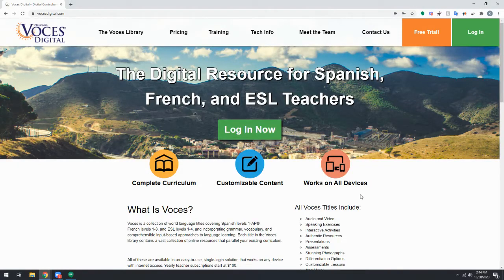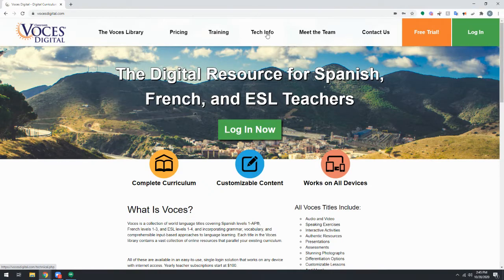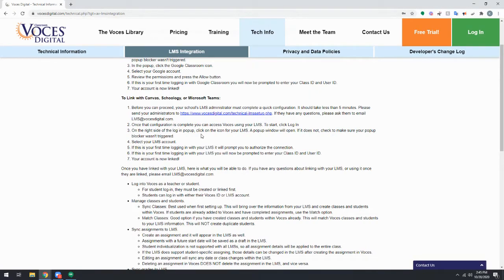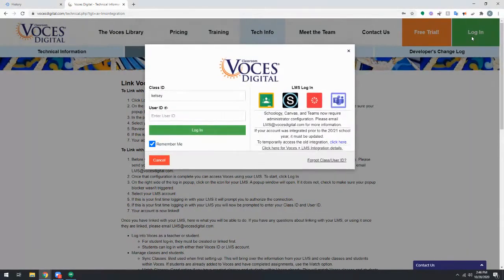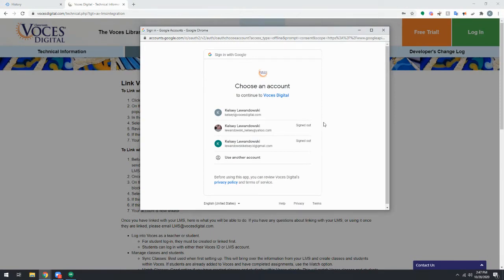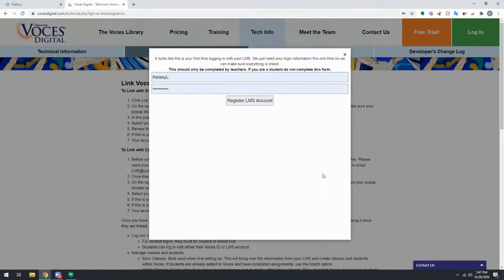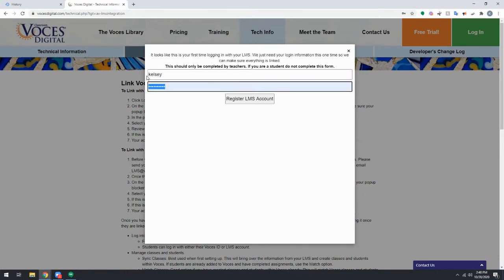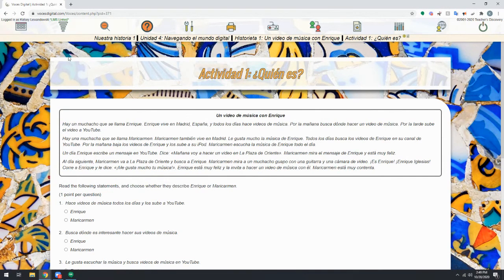Linking Your LMS (Basic)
This video will walk you through the steps for linking your Schoology, Google Classroom, Canvas, or Microsoft Teams account to your Voces Digital account. Before completing these steps, be sure to have your LMS administrator connect your district LMS with Voces.